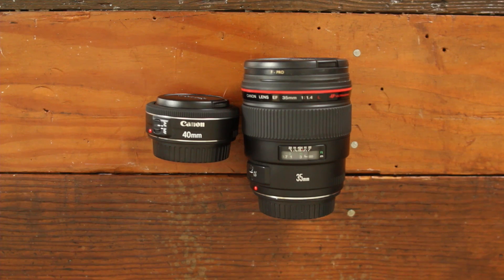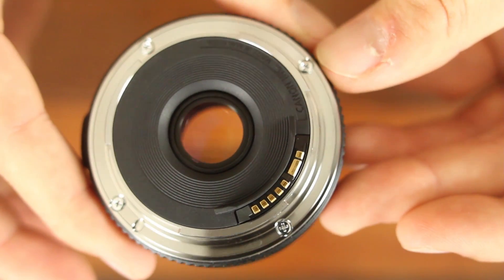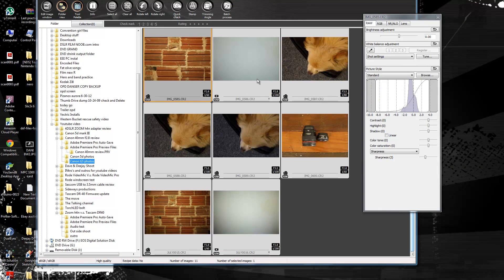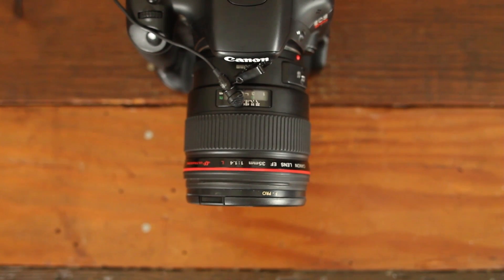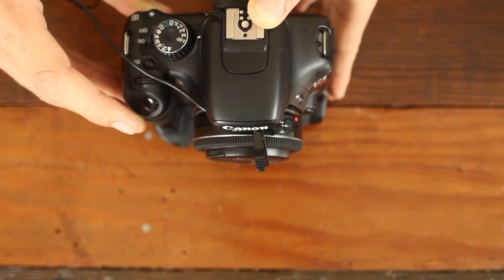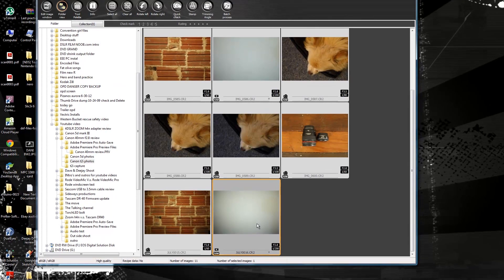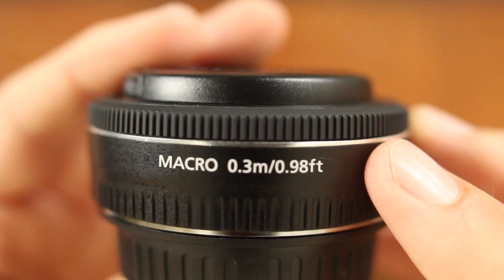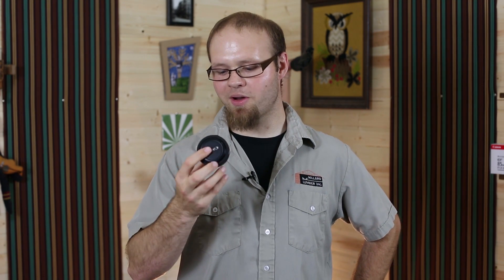Canon 40mm f2.8 STM Lens (HD) Review - DSLR FILM NOOB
For some reason when I uploaded this video to Youtube on this channel the video says rendering and has never been trans-coded to HD even after 3 weeks of being on line.

The Canon 40mm f2.8 lens sits in a sweet spot between Canon's 50mm f1.8 and 50mm f1.4 lens offerings. At f2.8 it probably wouldn't be my first choice for low light shooting, but it's compact size and focusing distance of .98 feet makes it a very interesting travel lens.

Sharpness on the Canon 40mm f2.8 lens is very good wide open (even in the corners), but the Lens does have strong vignetting wide open on a full frame body. On a crop sensor body like the Canon t2i, vignetting is much less noticeable overall and disappears completely by about f3.5.

Canon has gone out of their way to say that the new STM motor is very quiet and optimized for video users. However, in testing it seemed as though the STM system was much louder then the USM motor used on Canon's L series lenses. Focusing speeds of this new motor type were decent, but noticeably slower then L series glass.

Another strange thing is the implementation of the full time manual focus option. The feature is available, but you can't use it until you half press the shutter button on the camera. The lens is also "focus by wire" meaning there is no mechanical connection between the focus ring and the lens focusing elements. This is similar to the method used on the Canon 85mm f1.2 lens. So basically if you don't have the lens on a camera you can't control the lens using the focus ring. This could be an issue for those of you trying to adapt lenses to other camera brands.

Overall, I feel pretty positive about this lens. For the size and price it will be a lens that travels with me. I would like to see more pancake lenses from Canon, it's a market that has a large gap in Canon's lineup. It would also be nice to see an EF-S version of this lens that has an F-stop of something like f1.8 similar to Panasonic's lens offerings. But I think the 40mm f2.8 will be a keeper for me.

If you're interested in picking up a copy of the Canon 40mm f2.8 lens, you can find it on B&H here:

Equipment used in this video:
Canon t2i
Sennheiser G2 wireless unit
Category:
Howto & Style